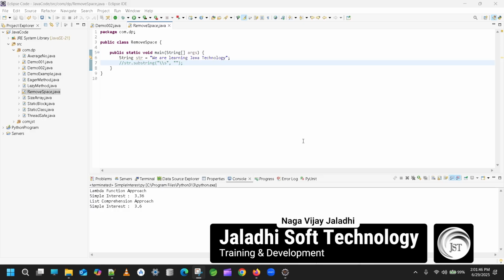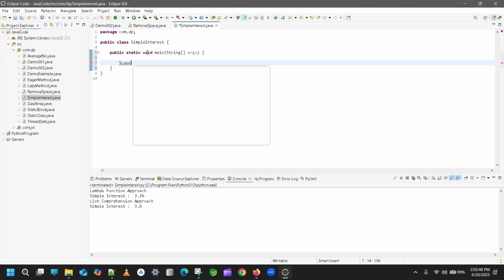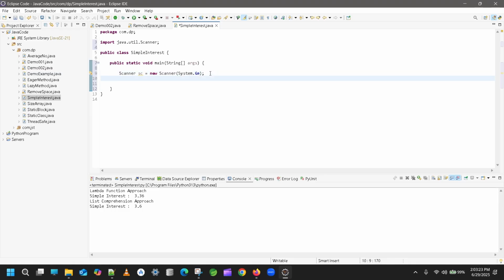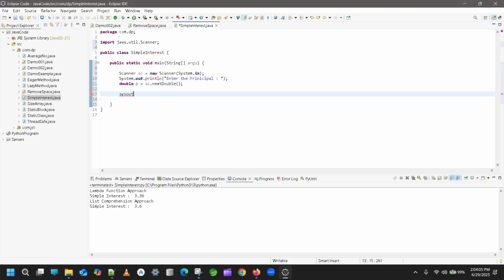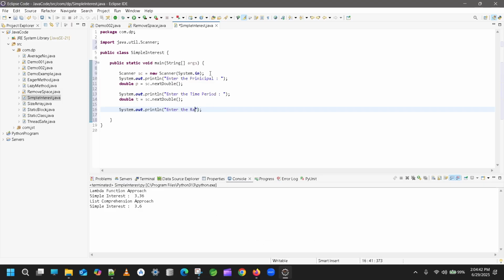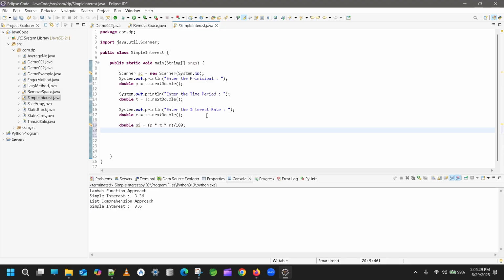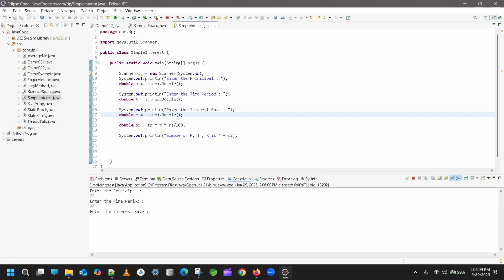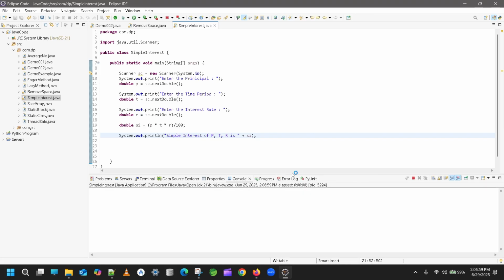Display Simple Interest using Java Programming